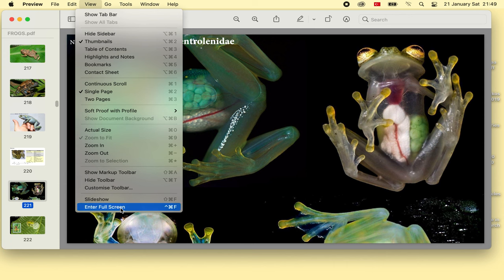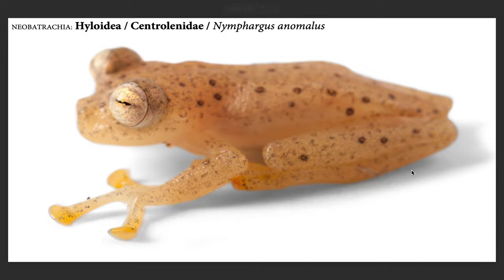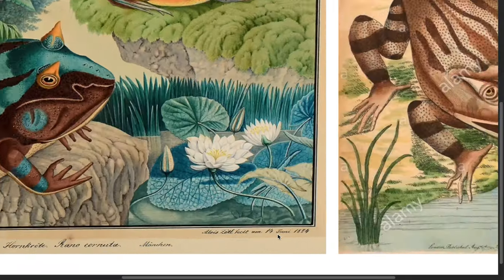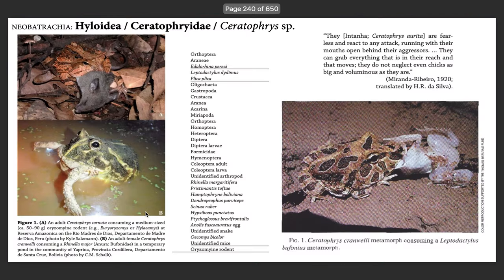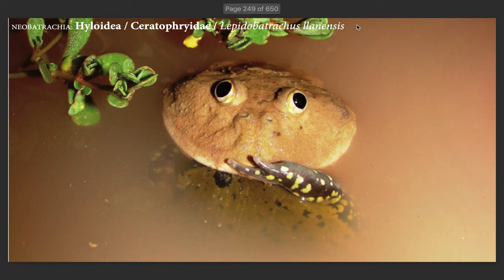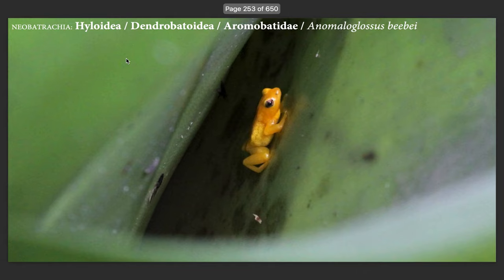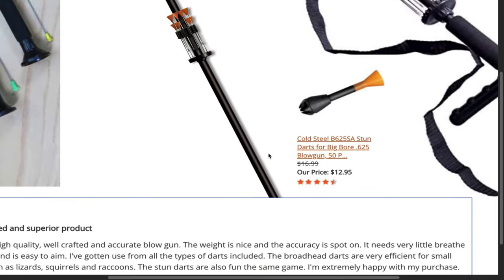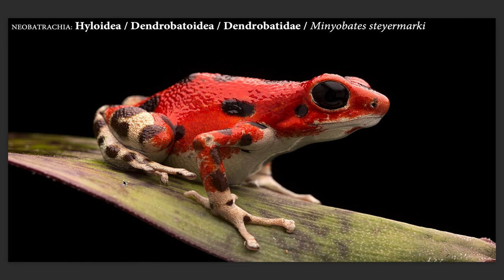EVERY FROG SPECIES ON THE PLANET! Part 3 of 7 🐸🐸🐸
Welcome to the C. M. Kosemen Frog Extravaganza, where we review every group and almost every genus of frog on our planet.